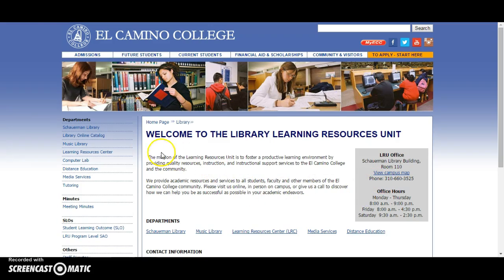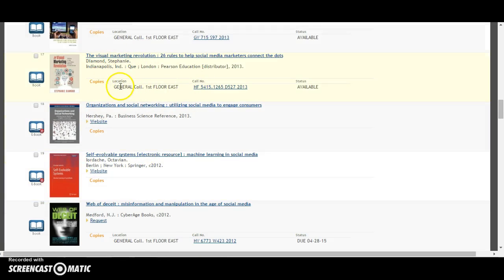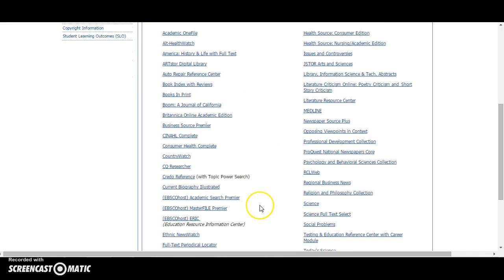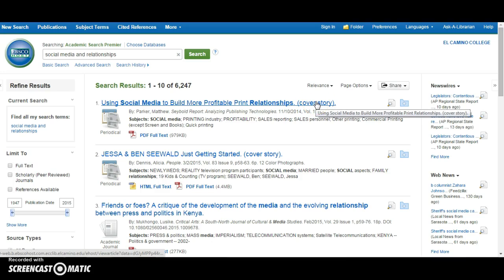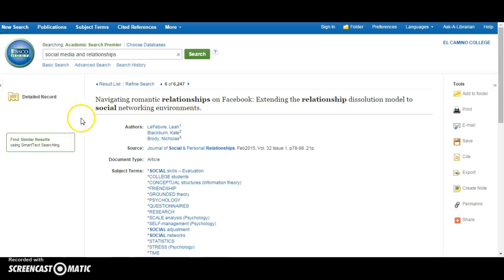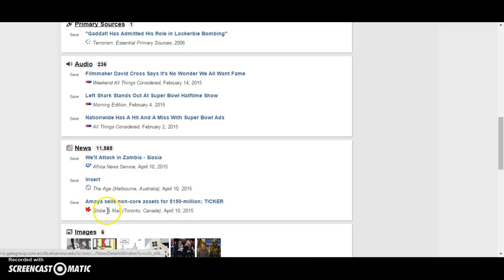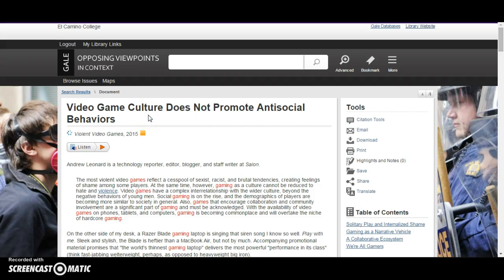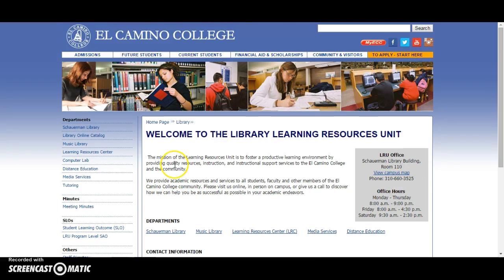Using ECC's Library Catalog and Articles Databases